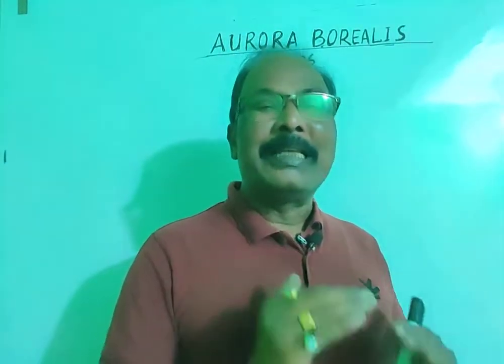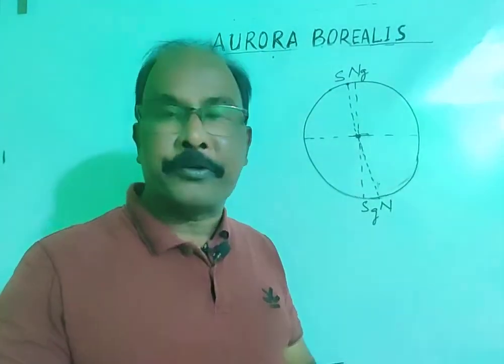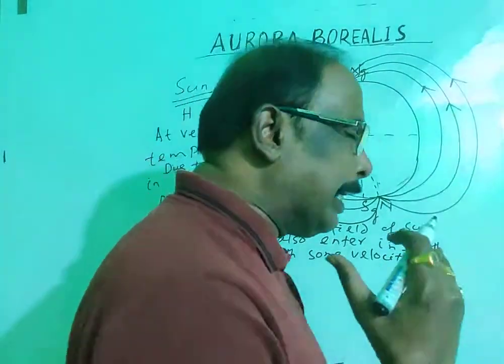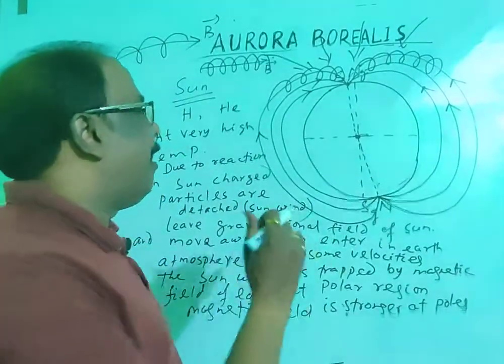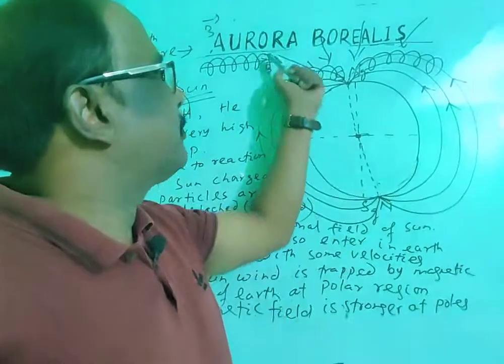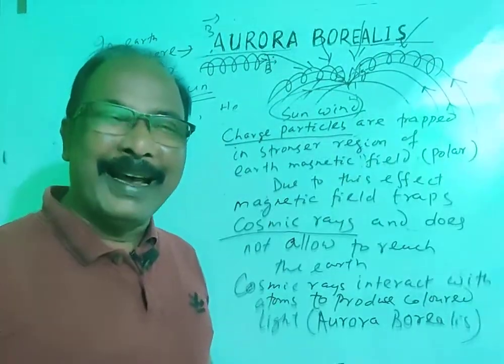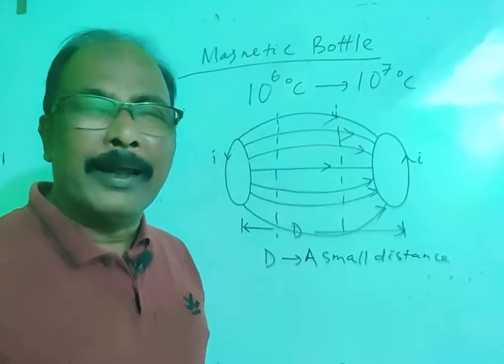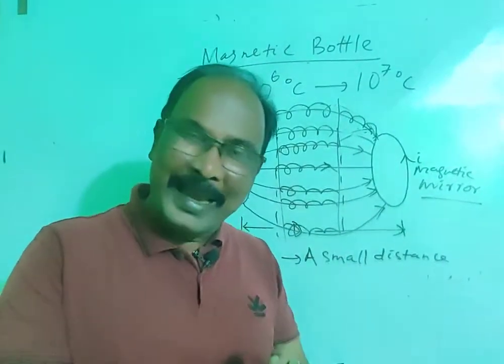AURORA BOREALIS AND MAGNETIC BOTTLE, Lecture -06, MOVING CHARGE AND MAGNETISM ( 12/NEET /JEE)